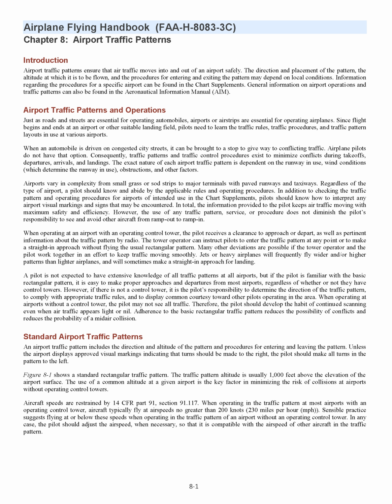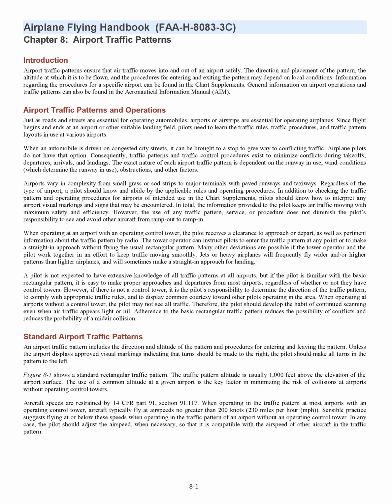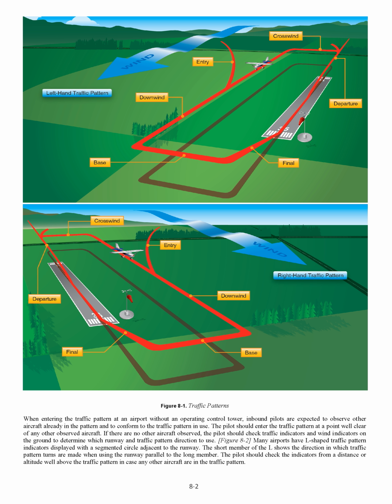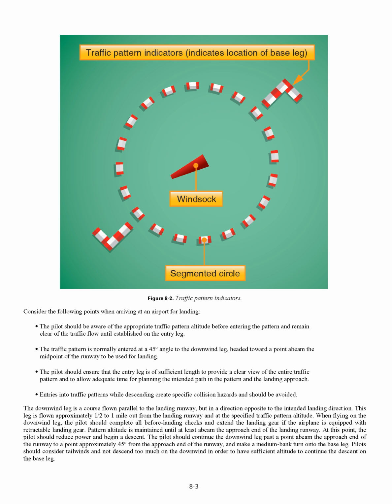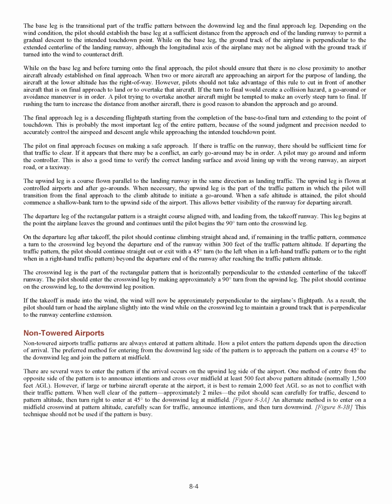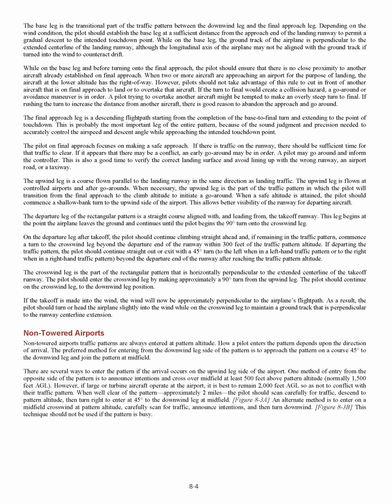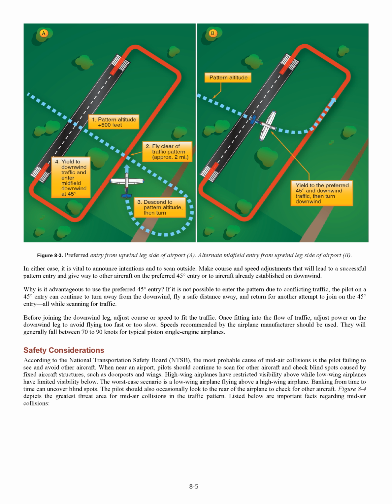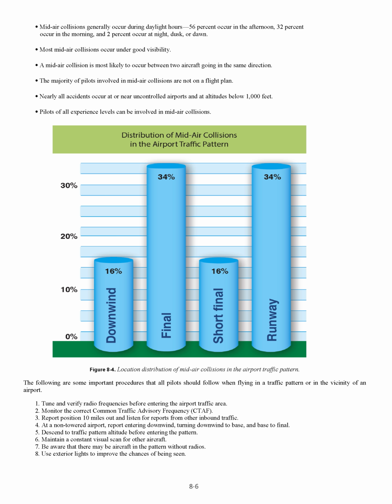Chapter 8: Airport Traffic Patterns Airplane Flying Handbook (FAA-H-8083-3C) Audiobook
Chapter 8: Airport Traffic Patterns Airplane Flying Handbook (FAA-H-8083-3C) Audiobook New 2021
Search for the physical book on Amazon.com

00:00:00 Introduction
00:00:27 Airport Traffic Patterns and Operations
00:03:09 Standard Airport Traffic Patterns
00:09:52 Non-Towered Airports
00:11:49 Safety Considerations
00:13:53 Chapter Summary

Chapter Summary.
The volume of traffic at an airport can create a hazardous environment.
Airport traffic patterns are procedures that improve the flow of traffic at an airport and enhance safety when properly executed.
Most reported mid-air collisions occur during the final or short- final approach leg of the airport traffic pattern.

Introduction.
Airport traffic patterns ensure that air traffic moves into and out of an airport safely.
The direction and placement of the pattern, the altitude at which it is to be flown, and the procedures for entering and exiting the pattern may depend on local conditions.
Information regarding the procedures for a specific airport can be found in the Chart Supplements.
General information on airport operations and traffic patterns can also be found in the Aeronautical Information Manual (AIM).
Airport Traffic Patterns and Operations.
Just as roads and streets are essential for operating automobiles, airports or airstrips are essential for operating airplanes.
Since flight begins and ends at an airport or other suitable landing field, pilots need to learn the traffic rules, traffic procedures, and traffic pattern layouts in use at various airports.
When an automobile is driven on congested city streets, it can be brought to a stop to give way to conflicting traffic.
Airplane pilots do not have that option.
Consequently, traffic patterns and traffic control procedures exist to minimize conflicts during takeoffs, departures, arrivals, and landings.
The exact nature of each airport traffic pattern is dependent on the runway in use, wind conditions (which determine the runway in use), obstructions, and other factors.
Airports vary in complexity from small grass or sod strips to major terminals with paved runways and taxiways.
Regardless of the type of airport, a pilot should know and abide by the applicable rules and operating procedures.
In addition to checking the traffic pattern and operating procedures for airports of intended use in the Chart Supplements, pilots should know how to interpret any airport visual markings and signs that may be encountered.
In total, the information provided to the pilot keeps air traffic moving with maximum safety and efficiency.
However, the use of any traffic pattern, service, or procedure does not diminish the pilot’s responsibility to see and avoid other aircraft from ramp-out to ramp-in.
When operating at an airport with an operating control tower, the pilot receives a clearance to approach or depart, as well as pertinent information about the traffic pattern by radio.
The tower operator can instruct pilots to enter the traffic pattern at any point or to make a straight-in approach without flying the usual rectangular pattern.
Many other deviations are possible if the tower operator and the pilot work together in an effort to keep traffic moving smoothly.
Jets or heavy airplanes will frequently fly wider and/or higher patterns than lighter airplanes, and will sometimes make a straight-in approach for landing.
A pilot is not expected to have extensive knowledge of all traffic patterns at all airports, but if the pilot is familiar with the basic rectangular pattern, it is easy to make proper approaches and departures from most airports, regardless of whether or not they have control towers.
However, if there is not a control tower, it is the pilot’s responsibility to determine the direction of the traffic pattern, to comply with appropriate traffic rules, and to display common courtesy toward other pilots operating in the area.
When operating at airports without a control tower, the pilot may not see all traffic.
Therefore, the pilot should develop the habit of continued scanning even when air traffic appears light or nil.
Adherence to the basic rectangular traffic pattern reduces the possibility of conflicts and reduces the probability of a midair collision.
Standard Airport Traffic Patterns.
An airport traffic pattern includes the direction and altitude of the pattern and procedures for entering and leaving the pattern.
Unless the airport displays approved visual markings indicating that turns should be made to the right, the pilot should make all turns in the pattern to the left.
Figure 8-1 shows a standard rectangular traffic pattern.
The traffic pattern altitude is usually 1,000 feet above the elevation of the airport surface.
The use of a common altitude at a given airport is the key factor in minimizing the risk of collisions at airports without operating control towers.